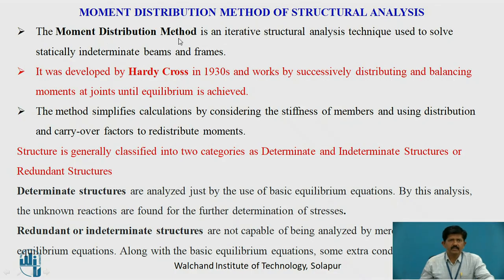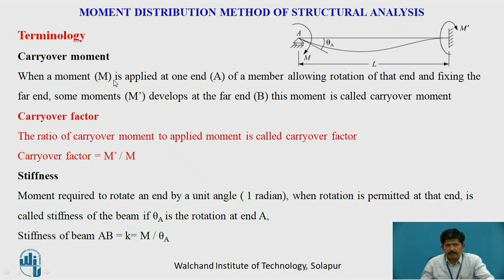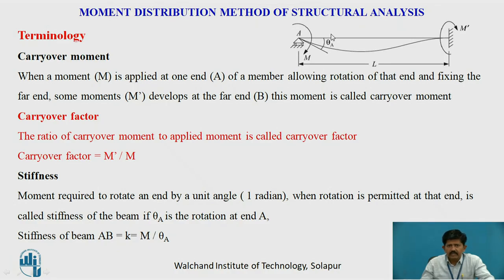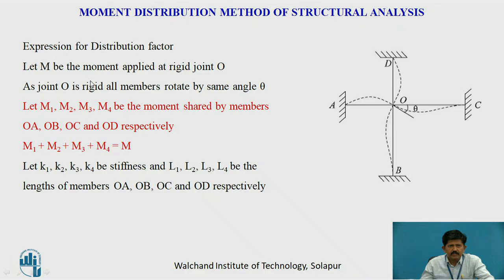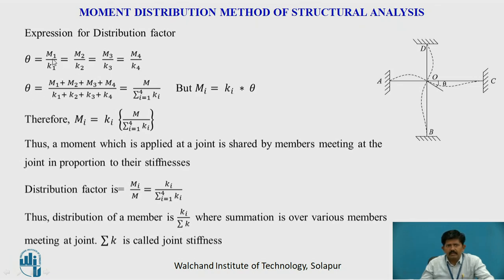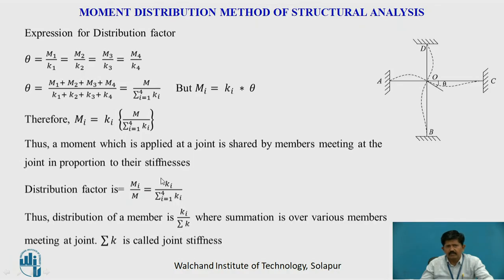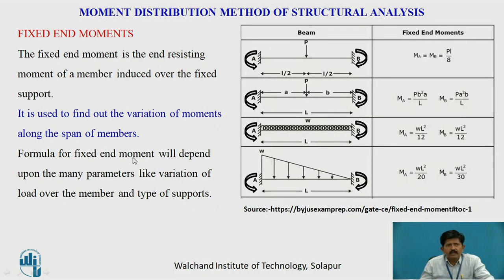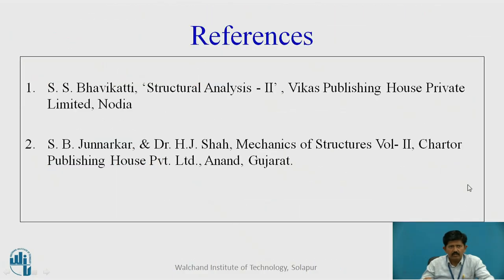Introduction to Moment Distribution Method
Mr. Prashant V Dhanshetti
Assistant Professor